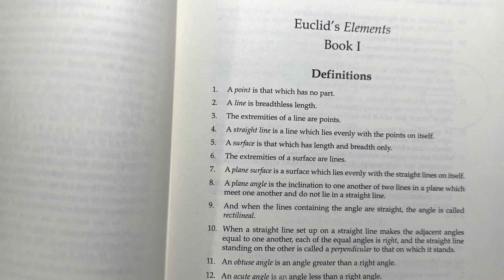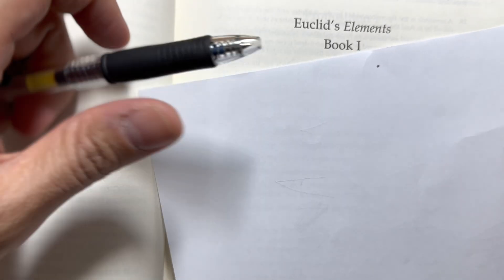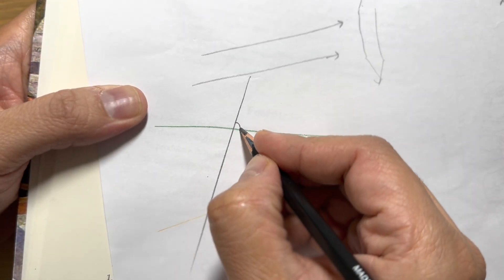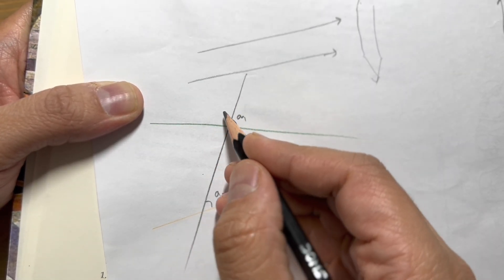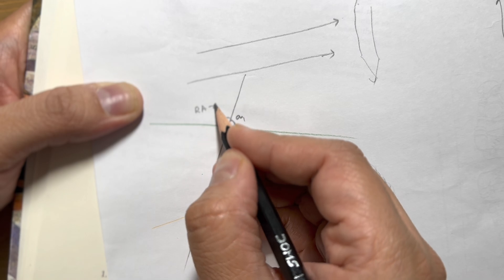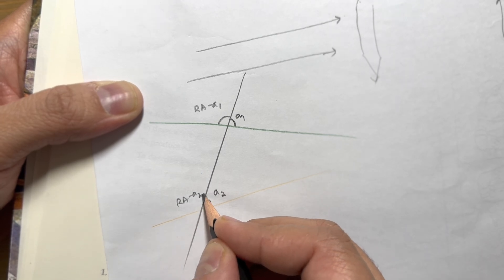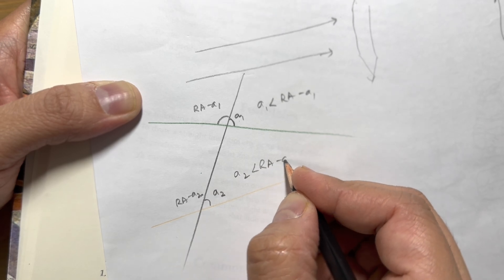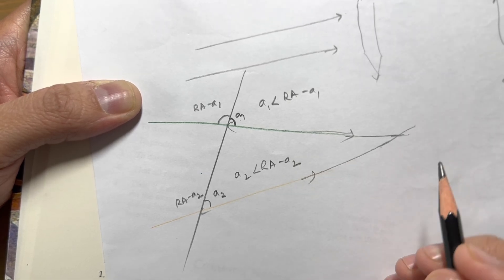Elements Euclid Book 1: Definitions, Postulates & Common Notions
Elements by Euclid

Book 1:
1. Definitions
2. Postulates
3. Common Notions